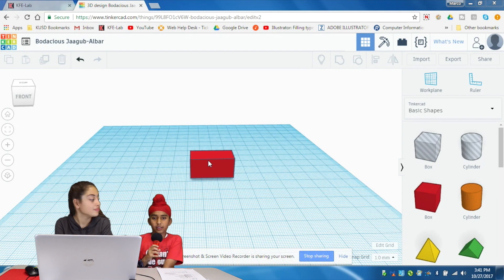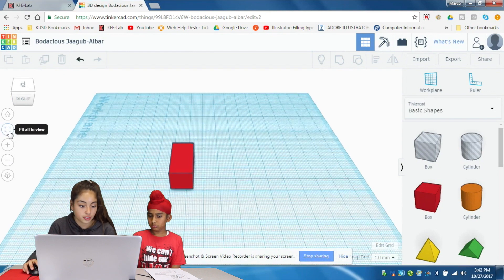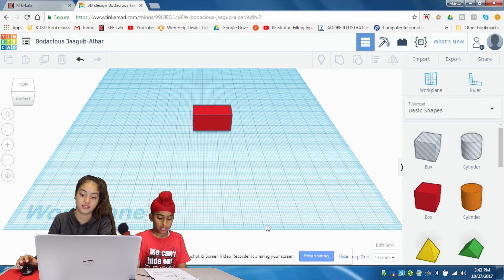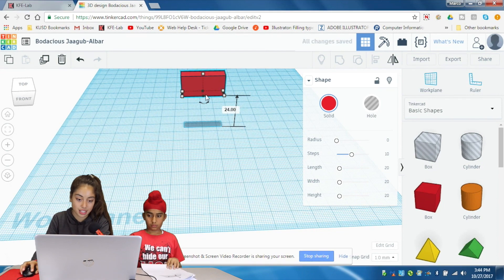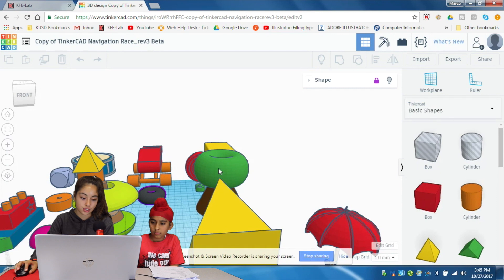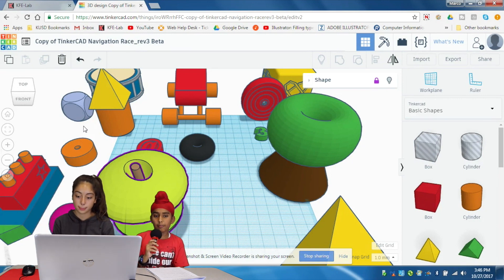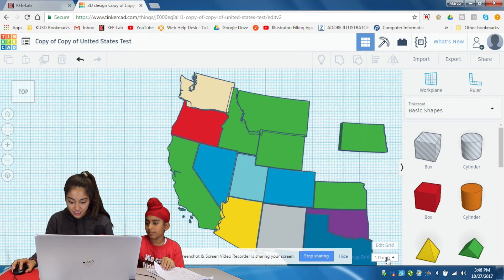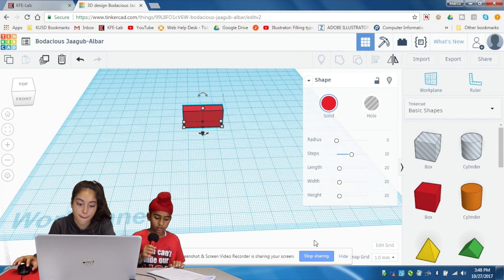Tech Shop News Kerman-Floyd Elementary Tinkercad Basics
Tech Shop students learning the basics of Tinkercad.  Credit to Jrothman for public access to the practice games.